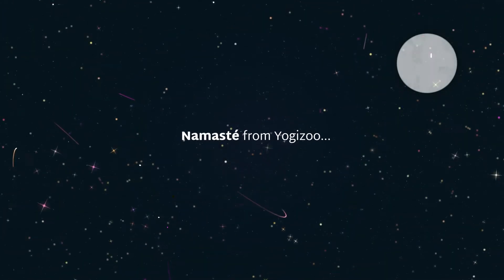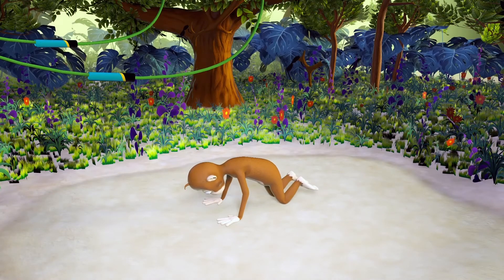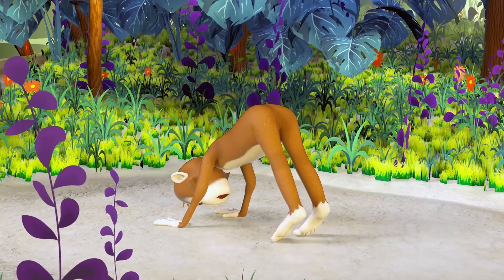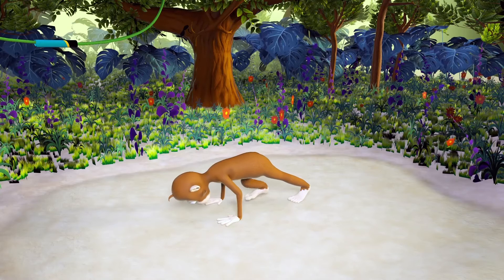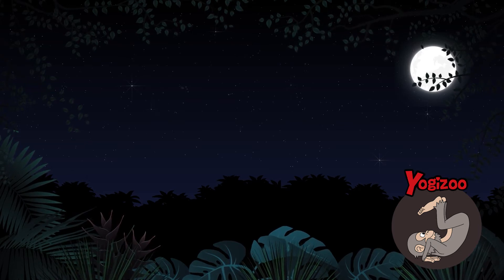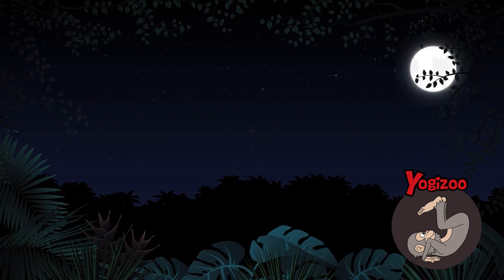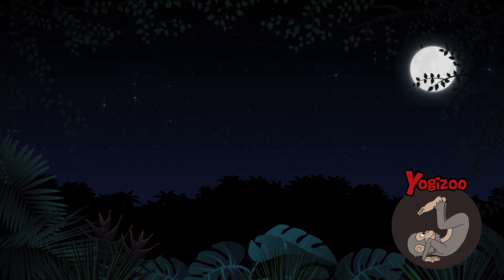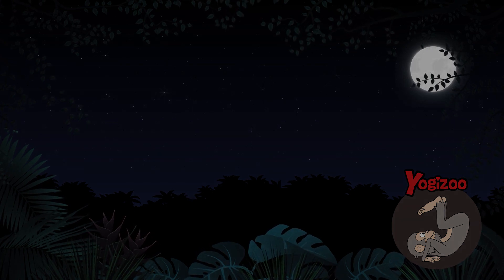Yoga for kids - Chapter 1: Boba - 🐵 Monkey Somersault 🙏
On a seemingly ordinary morning in the Tanzanian rainforest, Chimp wakes up, but something is wrong. His little monkey body is hurting terribly, and when he tries to stretch as he usually does, his monkey sleepystretch is completely gone.

Online yoga for kids, combined with magic and storytelling
✅ Feel the Zen at home and in the schools
✅ Enhance focus and concentration
✅ Explore the whole world and get wiser
✅ Take a healthy break and lower the stress
✅ Provide your 5-10 year-olds with the powerful tools of yoga